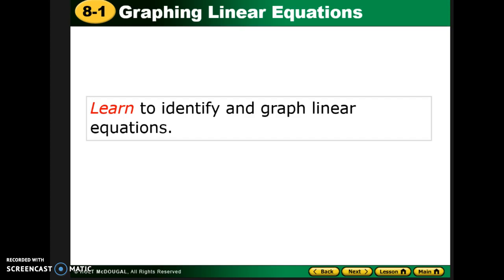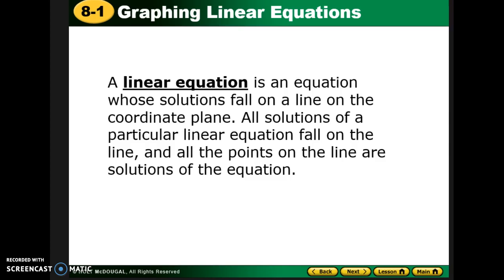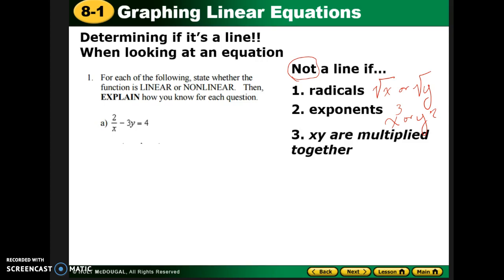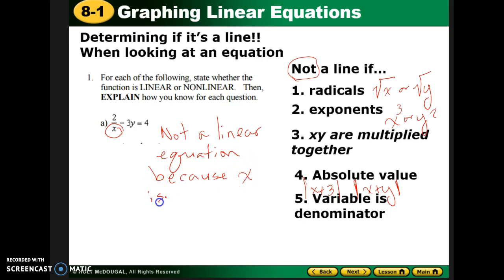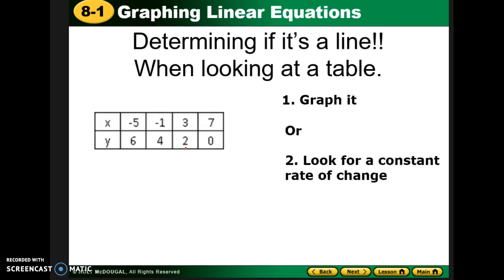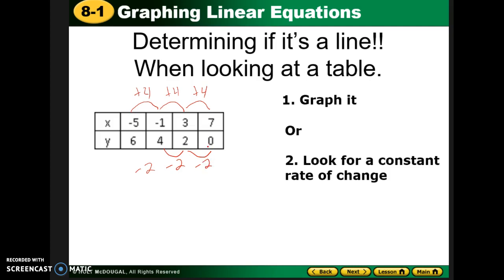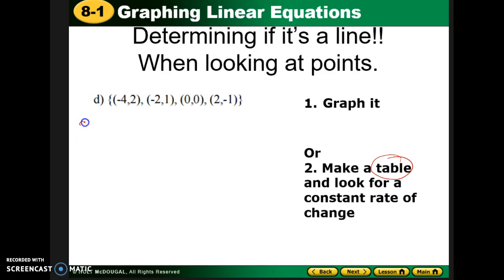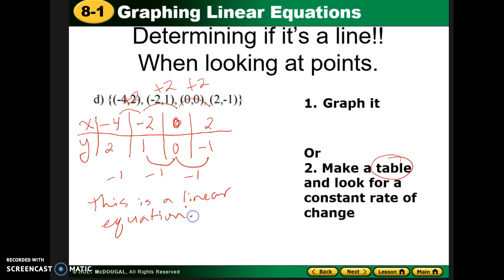Ch8L1 Graphing linear Equations